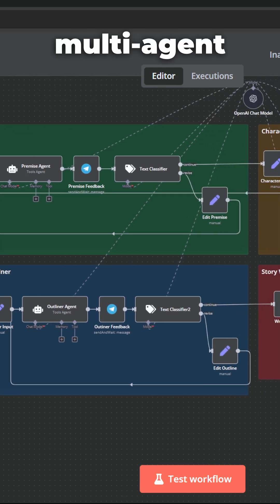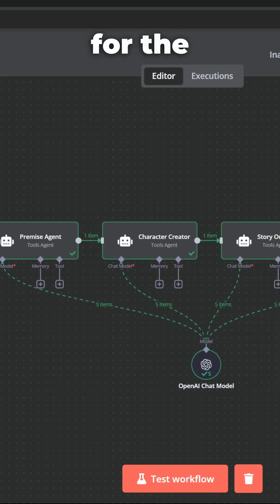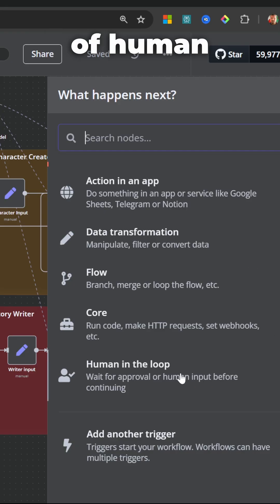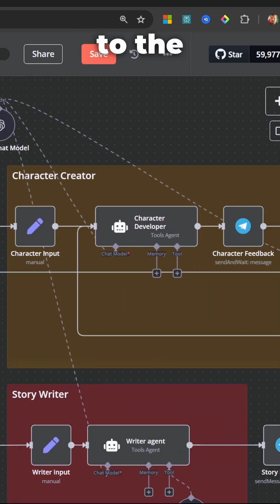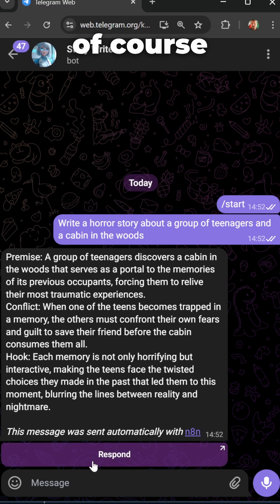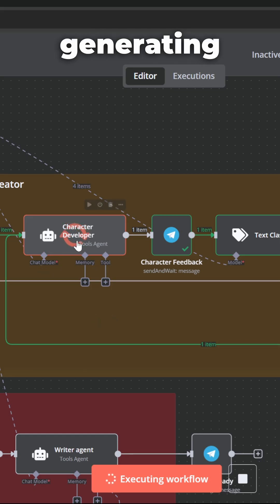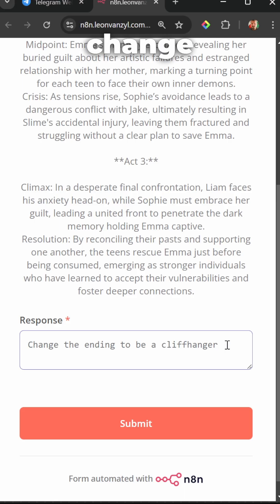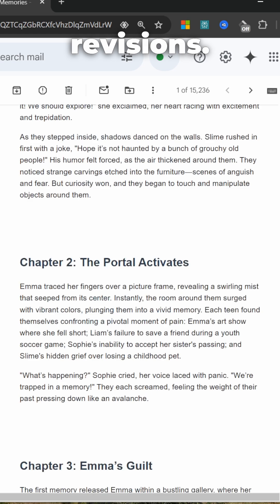n8n Workflows Are About to Get a LOT Smarter with Human Feedback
Learn how to add Human in the Loop functionality to your n8n AI Agent Workflows.
This can be an extremely valuable tool to ask an agent to refine their output before moving on to the next step in the workflow.